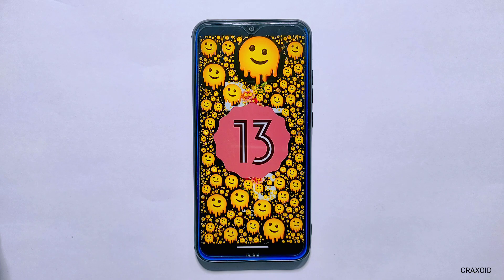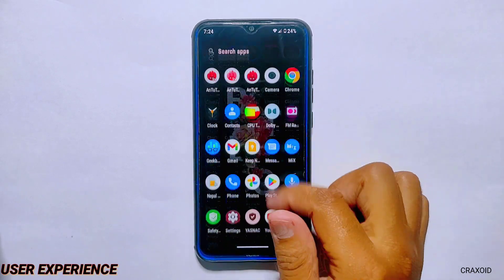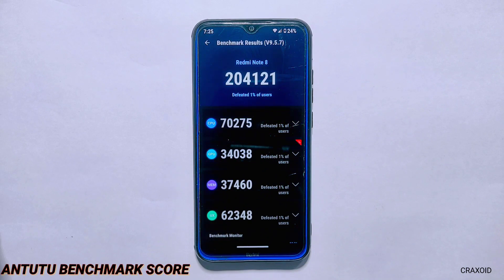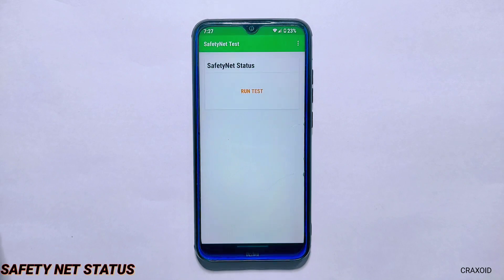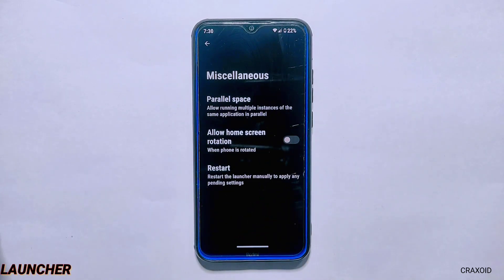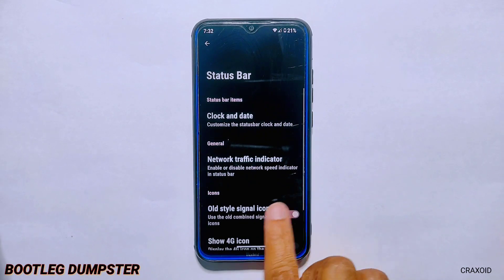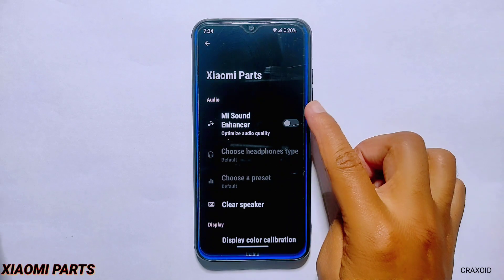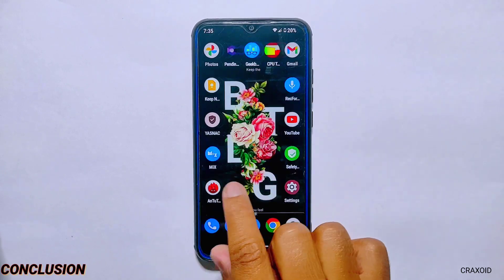BOOTLEGGERS 7.1 STABLE ROM ANDROID 13 FT REDMI NOTE 8 REVIEW 🔥🔥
Welcome to Craxoid. Today in this video I am going to give you review of stable Bootleggers 7.1 ROM. This is the most recent version with android 13 and also have  android security update of March 5,2023.I will be showing all of its new features,customizations, AnTuTu Benchmark Score, Geekbench 6 score, CPU Throttling Test results and many more of this latest Bootleggers ROM.